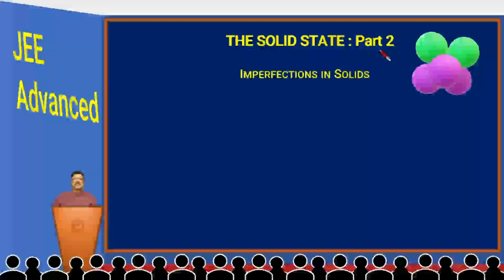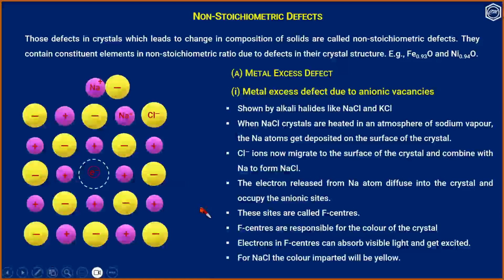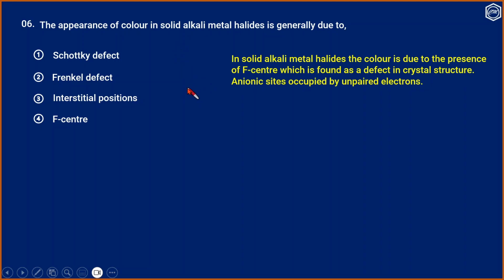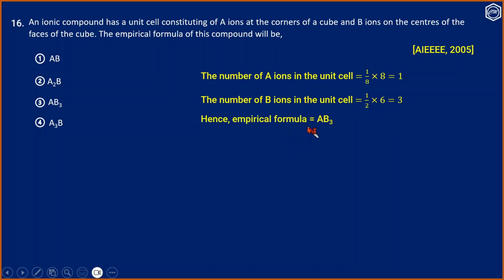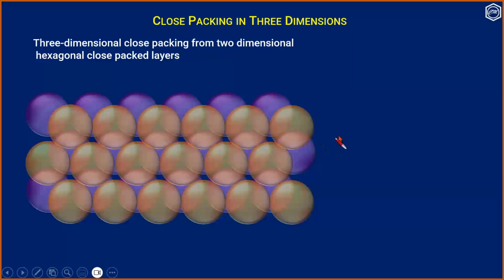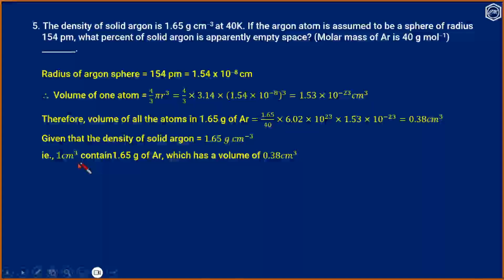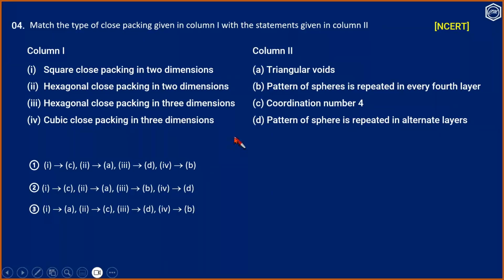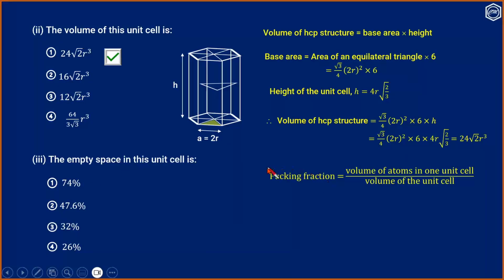Solid State (Chemistry) for JEE Advanced Examination: Part 2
The video is meant for candidates who prepare for JEE Advanced Examination. Detailed description of various topics in solid state and worked out multiple choice and other types of questions.
Contents
00:00 Introduction
00:03 Imperfections in solids
00:15 MCQs (one option correct)
00:35 MCQs (two or more options correct)
00:48 Numerical questions
00:57 Matching type questions
01:05 Paragraph type questions